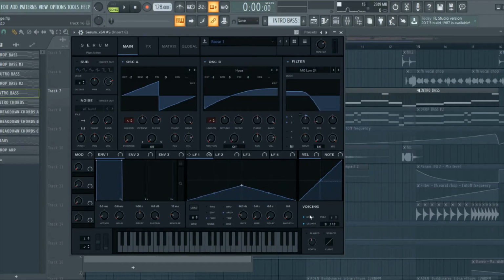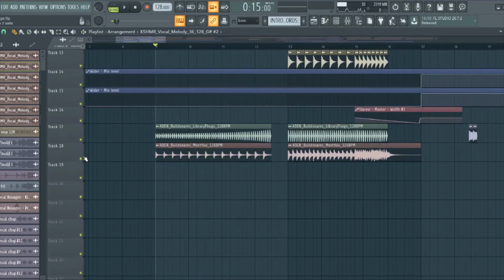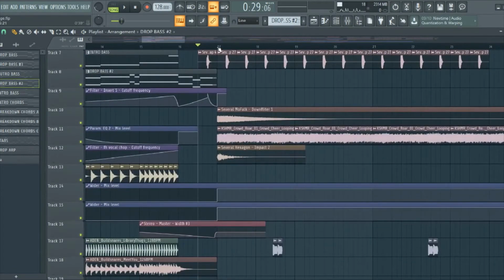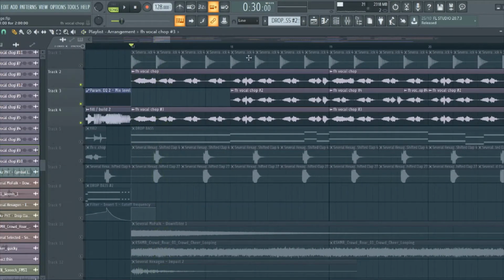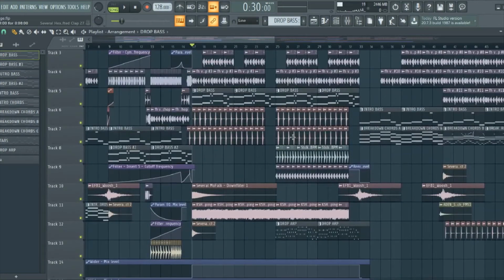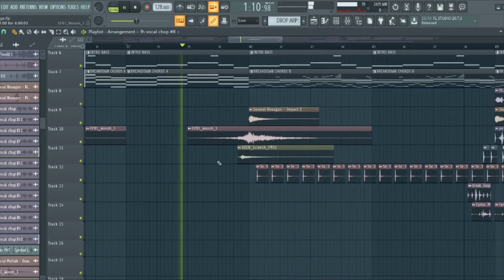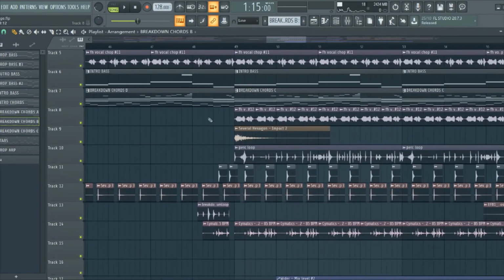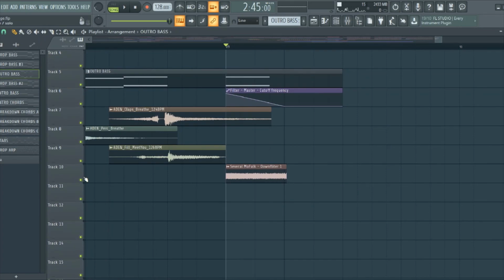Breaking down Voyage (High quality reupload)